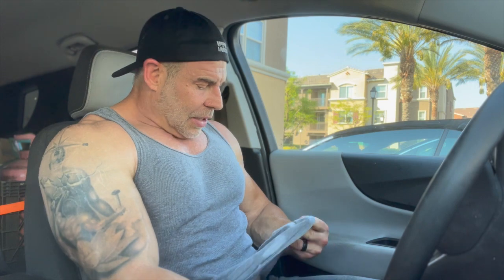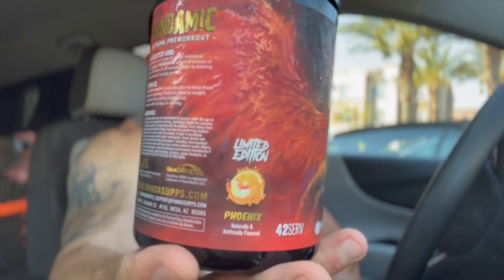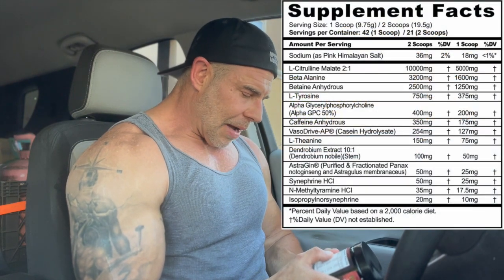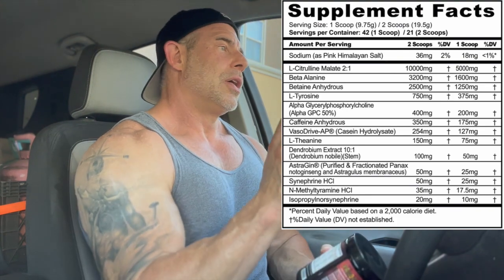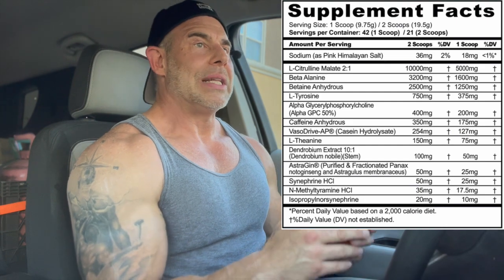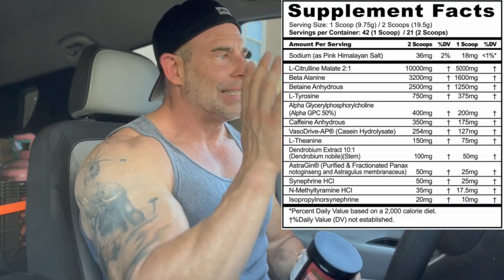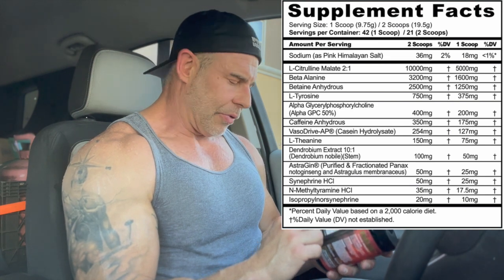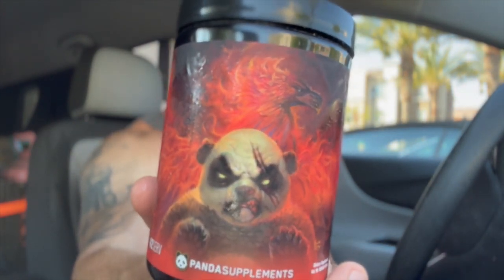Panda Supps PANDAMIC PHOENIX Limited Edition Pre Workout Review 🔥 THAT CRAZY PANDA!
⭐️Panda Supps PANDAMIC PRE-WORKOUT PHOENIX (Limited Edition)

mission15

MISSION15

20MISSION

MUSCLE10

Always Weigh Your Pre's! Here’s The Scale I Recommend:

👉This is my Panda Supps LIMITED EDITION pre workout REVIEW.  This FOCUS pre workout hits! Or does it?  This is not a dmha pre workout review and has no exotic stims in it. Is it the best HIGH STIM pre workout?

Panda Supps™ - PANDAMIC PRE-WORKOUT PHOENIX (Limited Edition)

This is our Limited Edition FLAVOR (Phoenix). Infusion of Peachy Tropical Orange that tastes out of this word! Add 254 MG of VasoDrive-AP® plus 10G of Citrulline Malate for some unreal PUMPS!

EXPLOSIVE FOCUS*: 400MG Alpha GPC
INFECTIOUS PUMP*: 10G L-Citrulline Malate
MUSCLE TEARING BLOOD FLOW : 254 MG VasoDrive-AP®
CONTAGIOUS ENERGY*: 350MG Caffeine
NUCLEAR FUSION*: 50MG AstraGin®
MADE IN USA
GMP COMPLIANT

Directions:
Start with 1/4 - 1/2 scoop to assess tolerance.
Mix 1 scoop of PANDAMIC with 4-8 ounces of water. Consume 15-30 minutes prior to training.

Warning:
Do not exceed 2 scoops per day.

➡️ Other Supplement Review Channels To Watch!

ASC Supplements Sicario V2 Pre Workout Review
ASC Supplements El Jefe Guerrilla Pre Workout Review
Hemo Rage Unleased Review
Infl8 Pump & Muscle Formula Review
BZRK VooDoo Pre Workout Review
Dexter Pre Workout Review
Hypostatic Pre Workout Review
Panda Supps Rampage Pre Workout
Panda Supps Pandamic Pre Workout
Gorilla Alpha Alien Juice Pre Workout
Smack Pre Workout
Bring The Chaos
WEGoHome NSNV Pre Workout
CRYPTO Pre Workout
OMEGA Sanktion Pre Workout
Chaos Crew SHREDZ Review
VIGOR8 Review
Pre-Kaged Elite
Naughty Boy Winter Soldier
Naughty Boy Pre Workout
Defib Pre Workout
Rich Piana 5150 Pre Workout
Spartacus Preworkout
Hi Tech Turkesterone
Robotic Preworkout
Pre Phase Preworkout
Nuclear Power Natural Anabolic
Apollon Nutrition Molotov Non-Stim Fat Burner
Yolo Preworkout
Apollon Nutrition Bloody Hell
Huge Supplements Ecdysterone